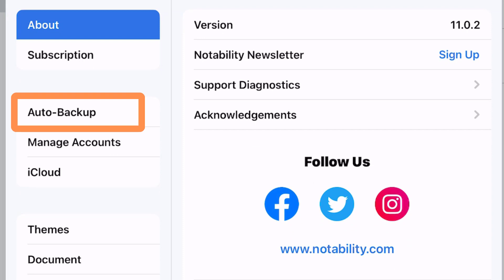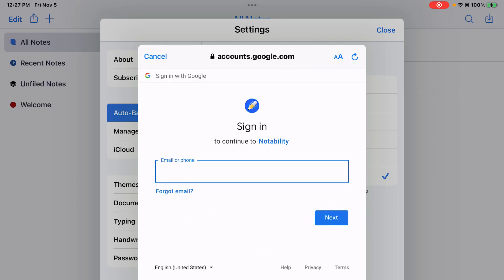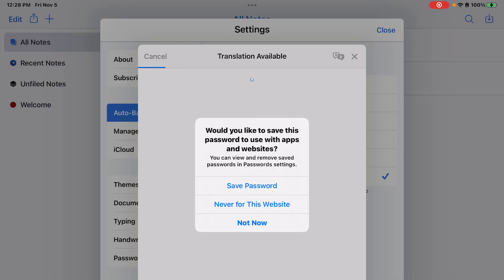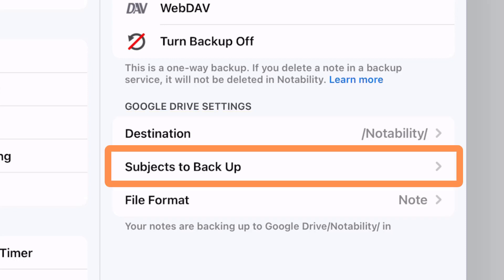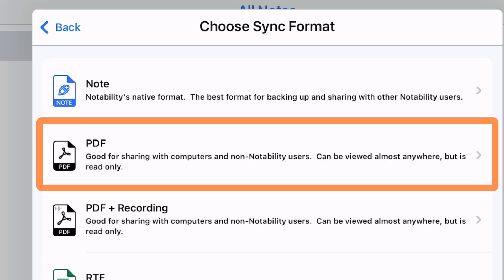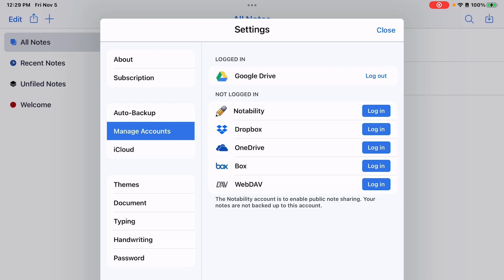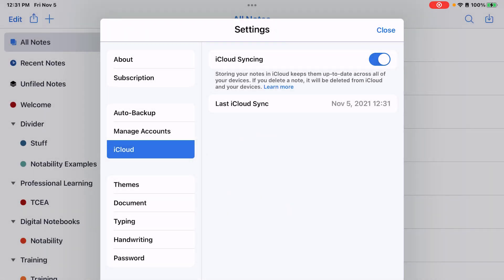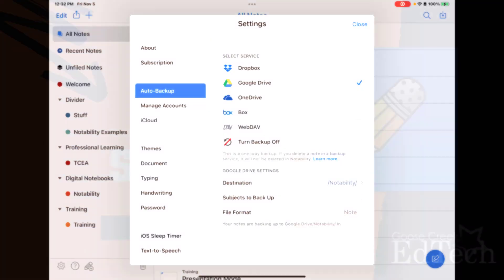Backup Settings - Notability for iPad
Learn how to set up automatic back-ups for Google Drive and iCloud in Notability 11.0 for iPad.